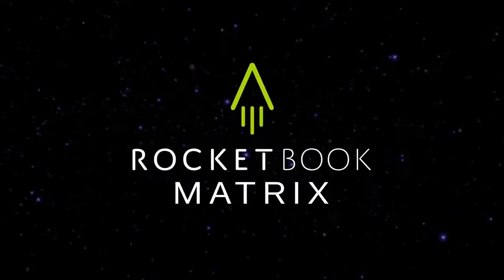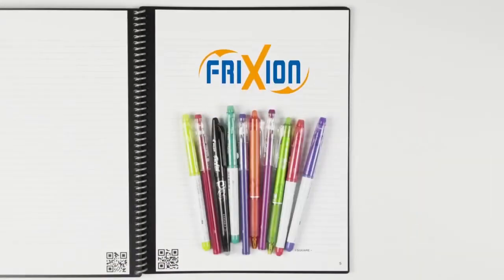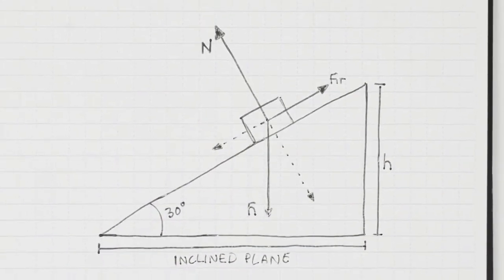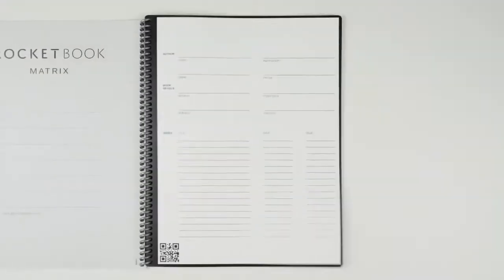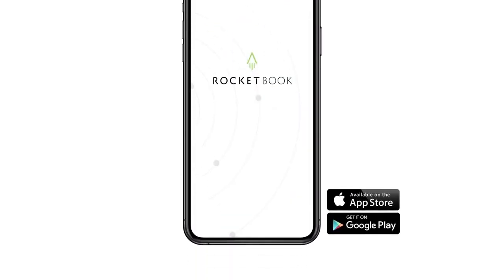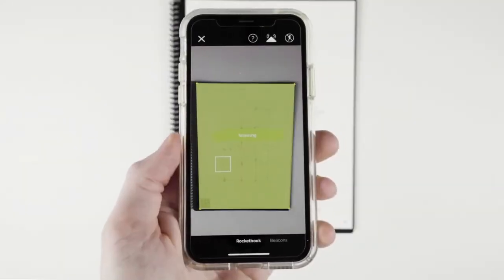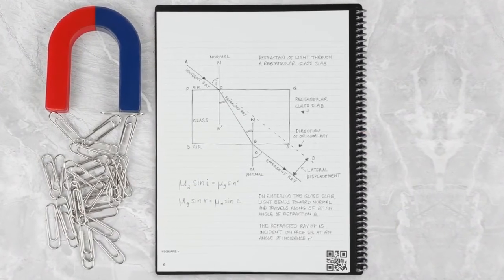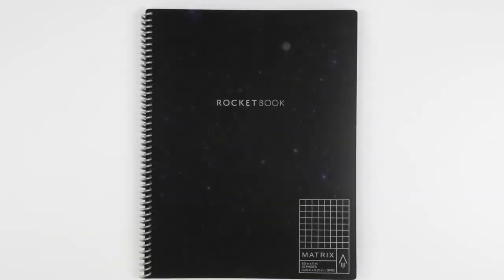Rocketbook Matrix Smart Notebook Set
Rocketbook feels like a traditional notebook, but is endlessly reusable and pairs with the Rocketbook app to scan and upload any notes you write to the cloud. Designed for STEM professions (math, construction, engineering, medicine, and more), this notebook features graph paper templates inside that can be reused for years, if not a lifetime. Includes a Pilot Frixion Pen that writes to the Rocketbook pages like regular paper, but erases like magic. Just add a drop of water and wipe clean with the included Rocketbook branded mini towel. Promotions Now provides your custom imprint in any one color on one location.